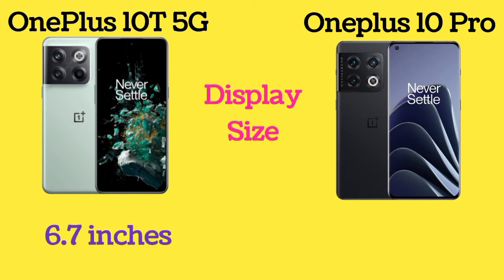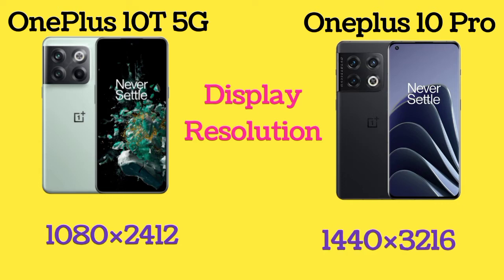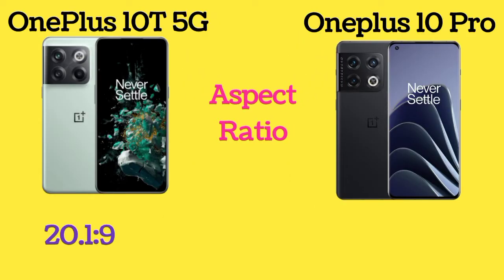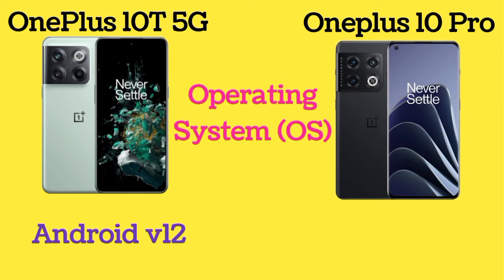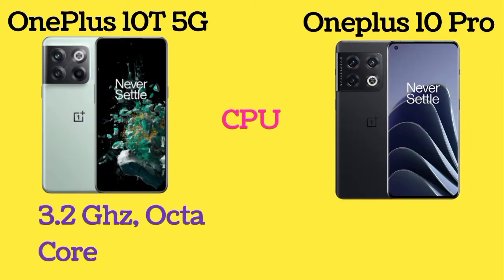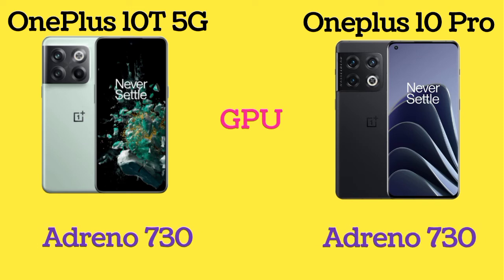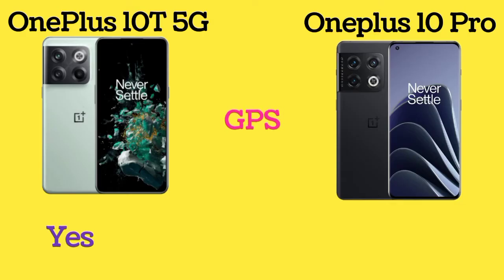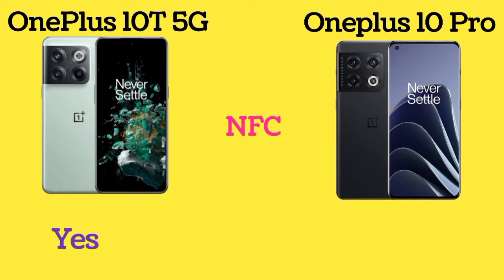OnePlus 10T 5G vs Oneplus 10 Pro 5g Full Comparision / Oneplus 10T 5G review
Oneplus 10T 5G vs Oneplus 10 Pro Display Comparision
Oneplus 10T 5G vs Oneplus 10 Pro Performance Comparision
Oneplus 10T 5G vs Oneplus 10 Pro Camera Comparision
Oneplus 10T 5G vs Oneplus 10 Pro Battery Comparision
Oneplus 10T 5G vs Oneplus 10 Pro Extra Features
Oneplus 10T vs Oneplus 10 Pro
Oneplus 10T 5G vs Oneplus 10 Pro 5G
Oneplus 10 Pro 5G vs Oneplus 10T 5G
Oneplus 10T 5g
Oneplus 10t
Oneplus 10t 5g unboxing
Oneplus 10t price
Oneplus 10t specs
Oneplus 10t camera test
Oneplus 10t 5g review
Oneplus 10t pro
Oneplus 10t hands on
Oneplus 10t Release date
Oneplus 10t launch date
Oneplus 10t first look
Oneplus 10t vs
Oneplus 10 pro price
Oneplus 10 pro camera test
Oneplus 10 pro vs
Oneplus 10 pro hands on
Oneplus 10 pro global
Oneplus 10 pro first look
Oneplus 10 pro performance
Oneplus 10 pro battery test